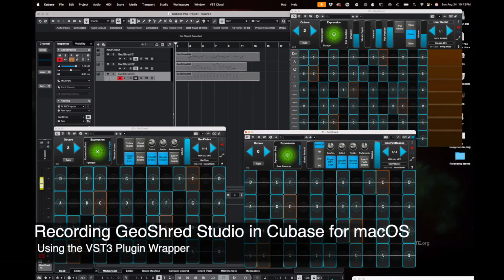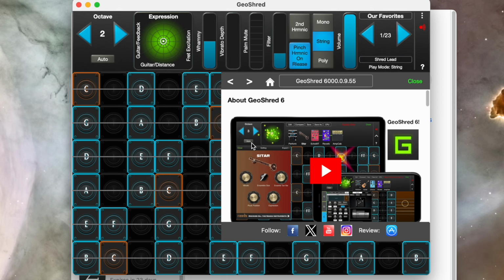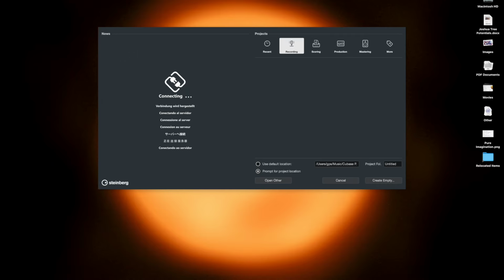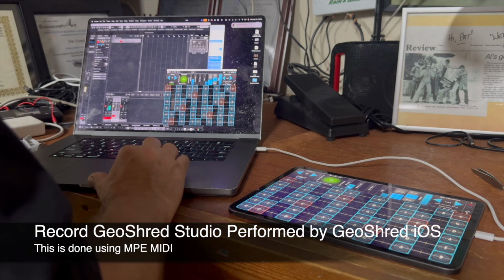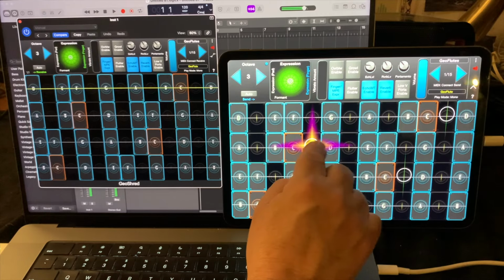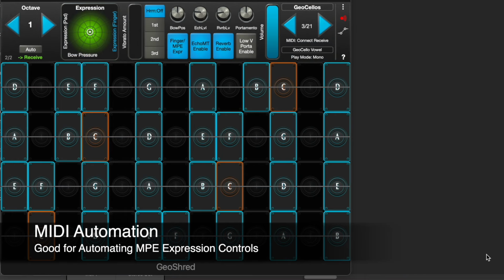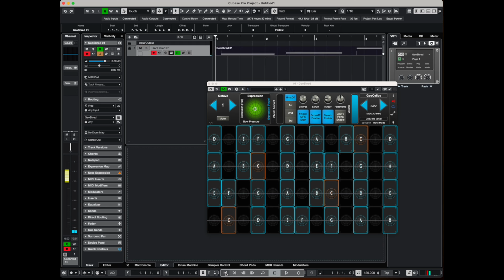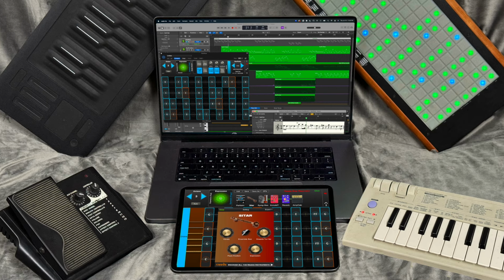Application Note #52: Recording GeoShred Studio in macOS Cubase Using the VST3 Plugin Wrapper (OLD)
0:00 Recording GeoShred Studio in Cubase Using the VST3 Plugin Wrapper
0:15 GeoShred Studio
0:37 Example, Three VST3 Instances of GeoShred
0:57 GeoShred Studio is a part of your workflow
1:20 Installing GeoShred Studio and GeoShred Essentials
1:54 Turning on iCloud for preset synchronization GeoShred Studio
2:23 Getting MacOS Instruments From the Store
2:31 Installing GeoShred iOS
2:34 Turning on iCloud for Preset Synchronization GeoShred iOS
2:43 Turning on Automation
3:06 Install the VST3 and AUv2 Plugin Wrapper
2:52 Connect iPad to Mac using Charging Cable
4:03 Using Audio MIDI Setup to configure IDAM
4:21 Example Cubase Project
5:18 Setup GeoShred Connect on Mac
5:54 Setup GeoShred Connection on iOS device
6:08  GeoShred iOS Controlling GeoShred Mac
6:20   Example Recording Using GeoShred iOS to Control GeoShred Mac
6:58  Play it Back!
7:18 GeoShred Mac Responds to Program Changes from GeoShred iOS
7:47 GeoShred Mac and iCloud
8:54 Automation
9:16 How Automation Parameter Assignment works in GeoShred
9:28 User Defined Parameters
9:53 Automation Filter Sweep
11:04 MIDI Controller Automation
11:43 MPE Channel Pressure (aka AfterTouch) Controls Multiple Parameters.
13:01 MIDI Automation is Found in Cubase's Piano Roll
13:58 Putting it all Together, a Small Project
14:24 Full Mixdown
14:53 GeoShred as a MIDI/MPE controller for GeoShred Studio
15:49 GeoShred Control is a free MIDI/MPE controller that can be used with GeoShred Studio
15:09 MPE Controllers, MIDI Keyboard and Wind Controllers.